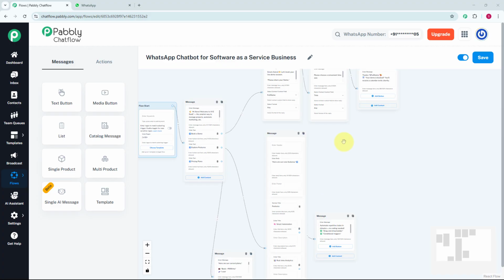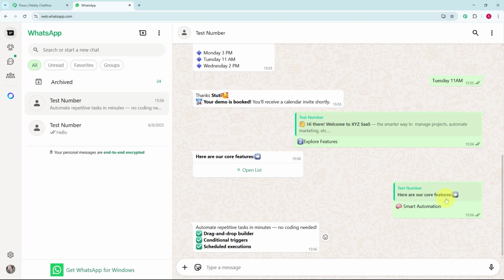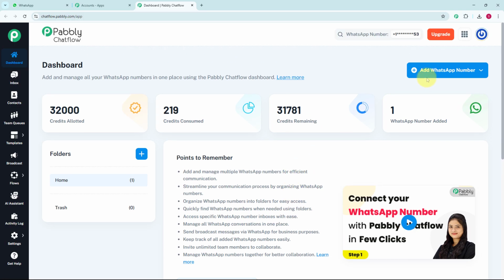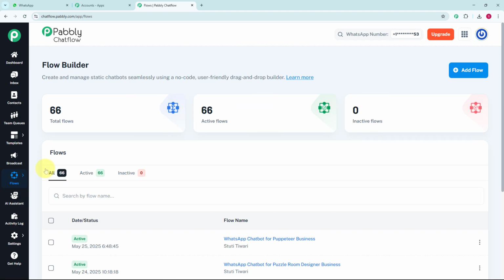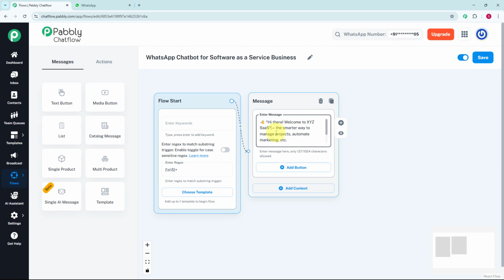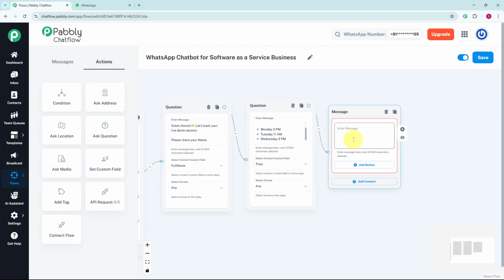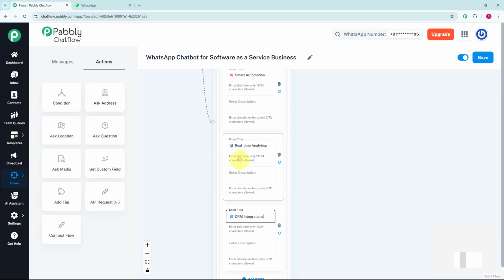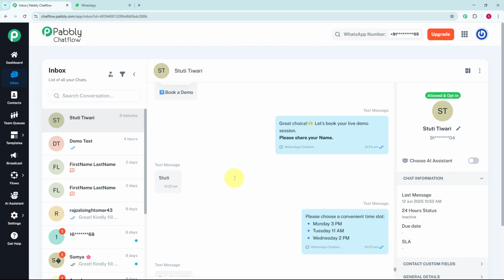How to Create a WhatsApp Chatbot for Your SaaS (Software as a Service) Company Business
🎯 Use Case: Users can get product demos, technical support, and onboarding help via WhatsApp.In conclusion, SaaS chatbots offer a powerful and versatile tool for SaaS companies to enhance customer engagement, streamline operations, and drive business growth. By leveraging AI and NLP, these chatbots can automate tasks, personalize interactions, and provide valuable insights, ultimately leading to improved customer satisfaction and a competitive advantage

Unlock the power of automation for your SaaS business with a WhatsApp chatbot! 🌟 In this comprehensive tutorial, you'll learn how to create a seamless customer experience on WhatsApp using Pabbly Chatflow.

✅ Build a WhatsApp chatbot tailored specifically for your SaaS company
✅ Automate customer onboarding processes to enhance user experience
✅ Provide instant replies to common queries and support issues
✅ Integrate your chatbot with other tools for a unified workflow
✅ Monitor performance with analytics to optimize customer interactions

Whether you're a startup or an established SaaS provider, this tutorial will empower you to boost engagement and streamline support, ensuring your customers are always satisfied! 💬